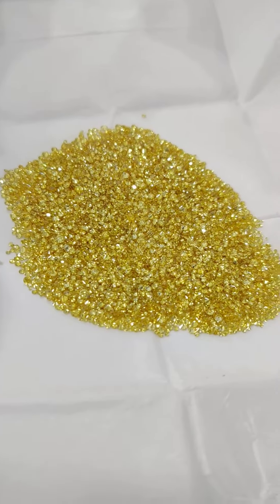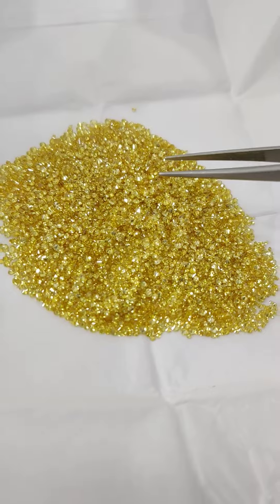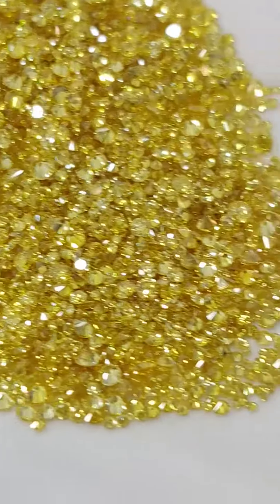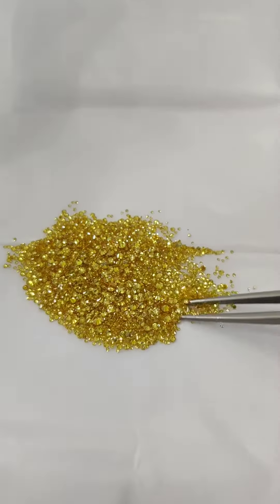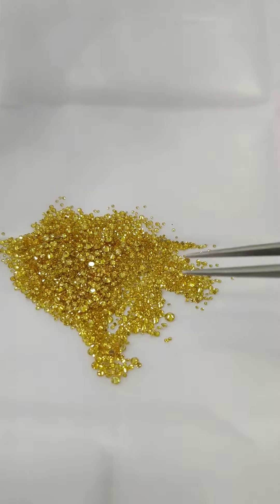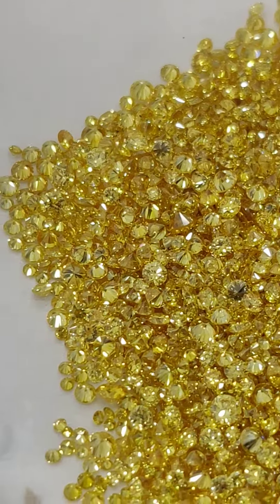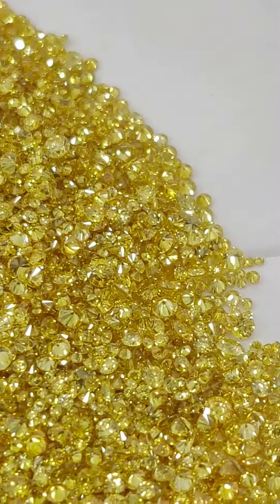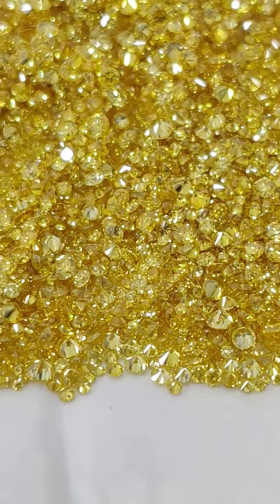assorted parcels of zimmi/Cape canary yellow color💛 natural diamonds of melle sizes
Address :
Fw 9050, Bharat Diamond Bourse, Bandra Kurla Complex, Mumbai, Maharashtra 400051